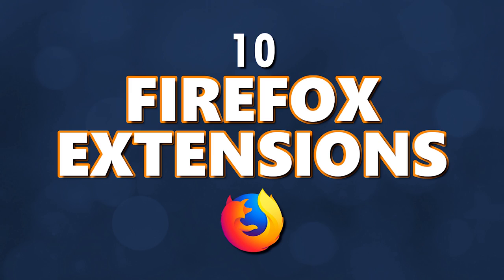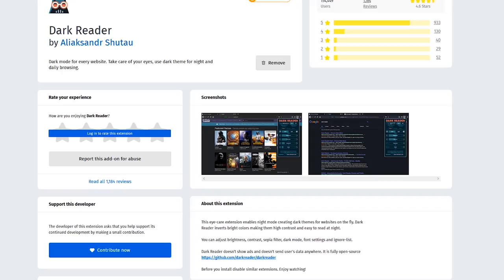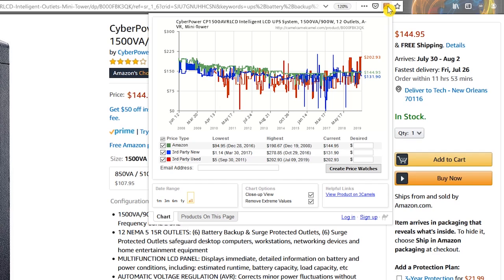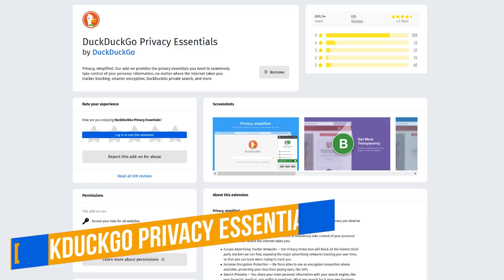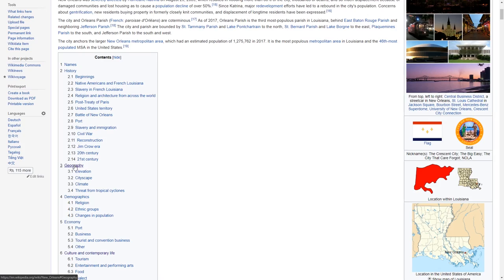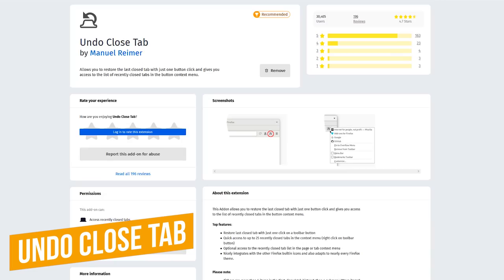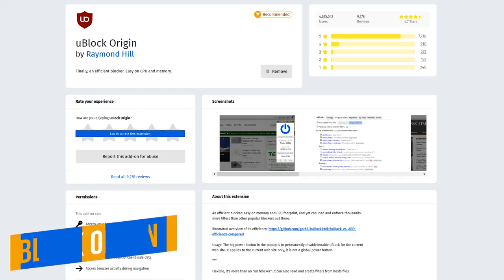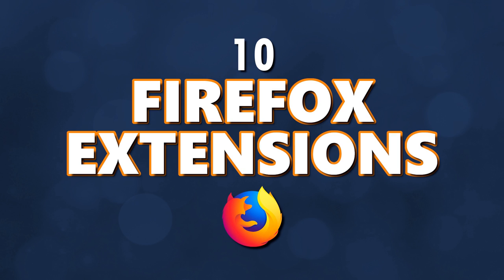10 Firefox Extensions You Should Install Right Now!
These are 10 useful Firefox extensions that enhance your web browser. A couple months back we did a video about useful extensions for the Chrome browser. Now it’s time to give some love to Firefox. In this video, I will show you 10 of our favorite extensions for the Firefox web browser that help to make you more productive and improve your overall web browsing experience.

0:23 Dark mode for every website.
1:27 Reverse image search.
2:04 Amazon price tracker.
3:02 Stop Facebook from tracking you.
3:36 Protect your privacy.
4:17 A new look for Wikipedia.
5:21 Open multiple links.
5:51 Quickly restore a closed tab.
6:29 Open-source password manager.
6:59 The best blocker extension.